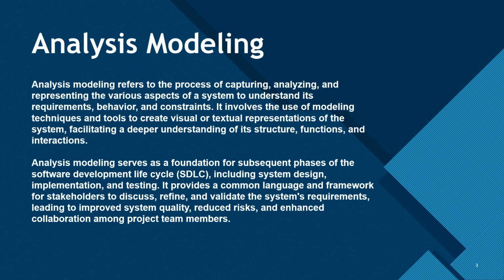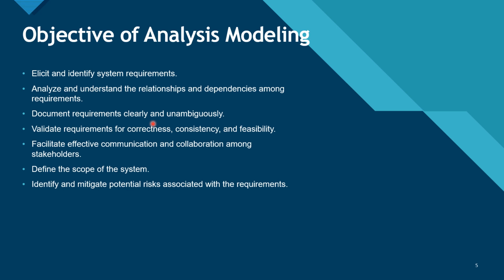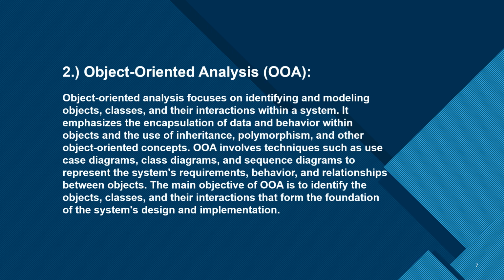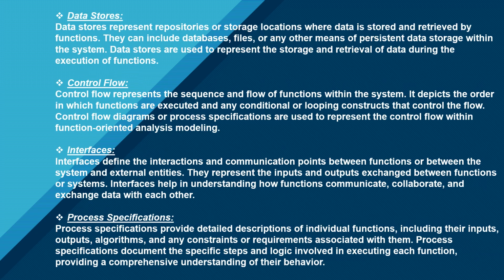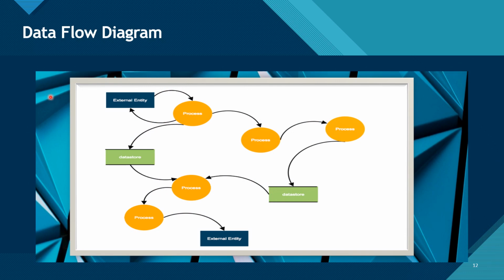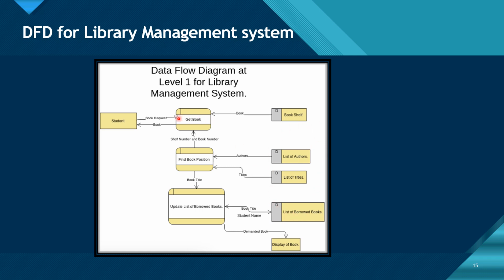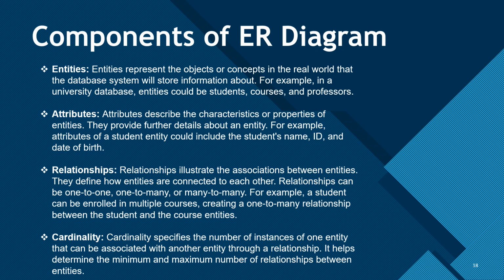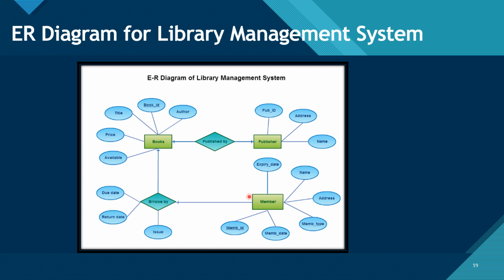1 June 2023